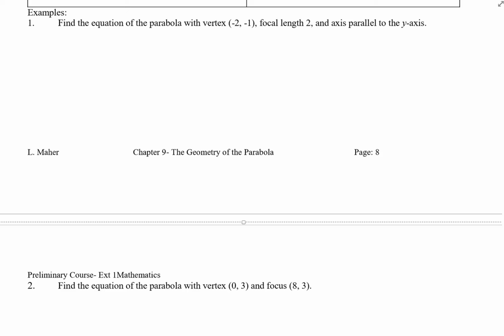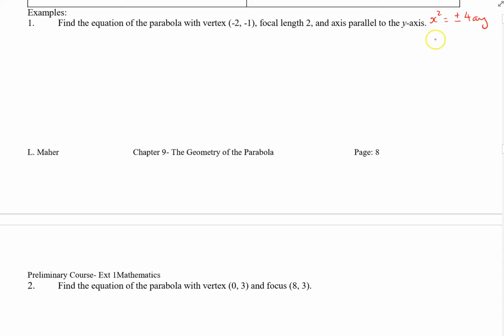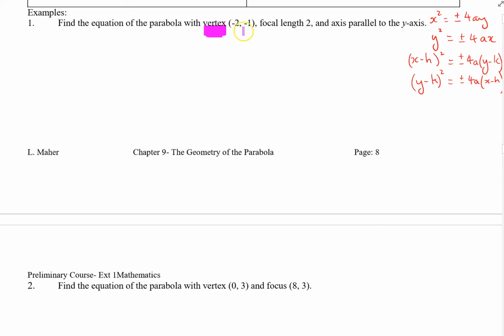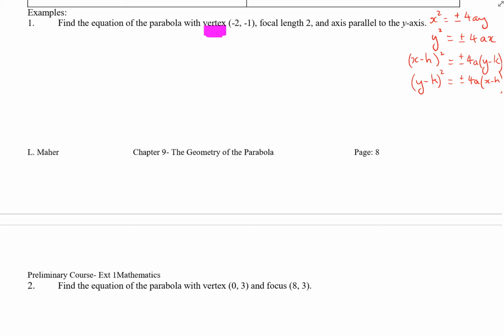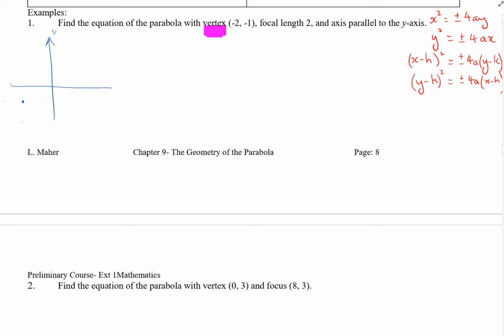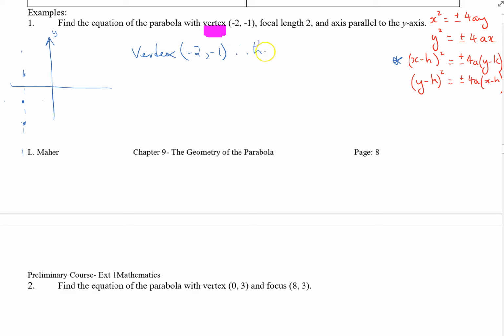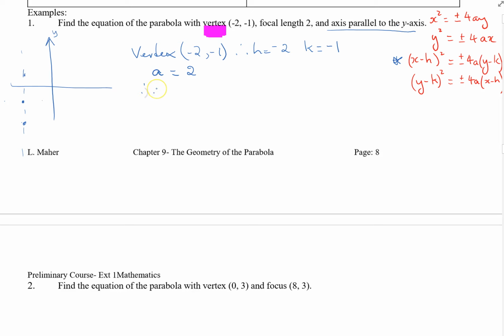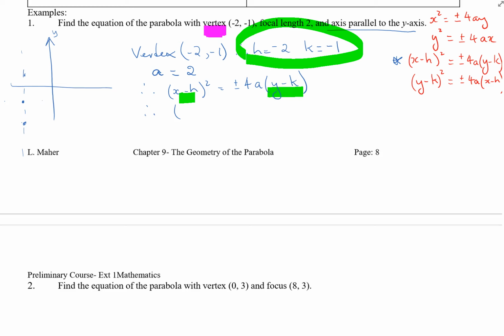Ex 9C Example 1